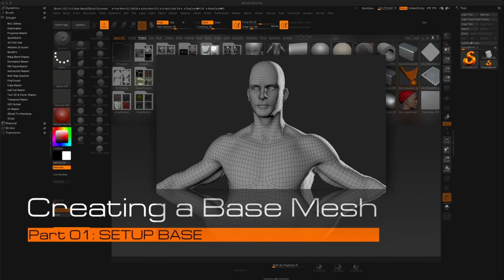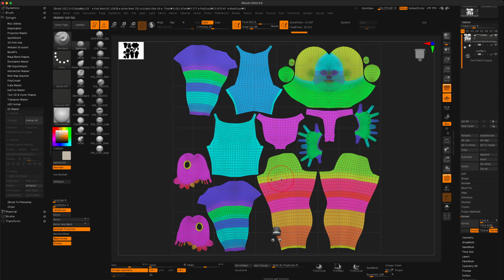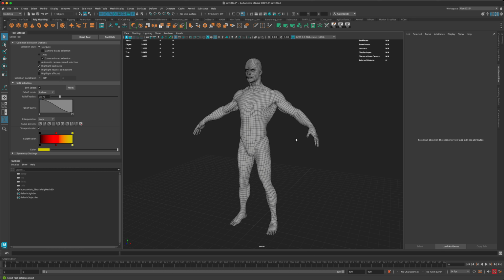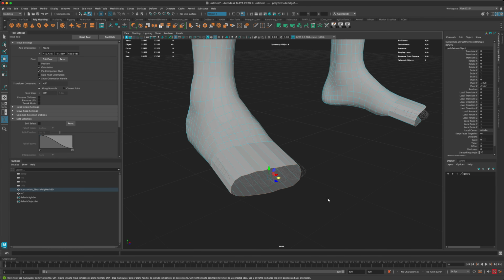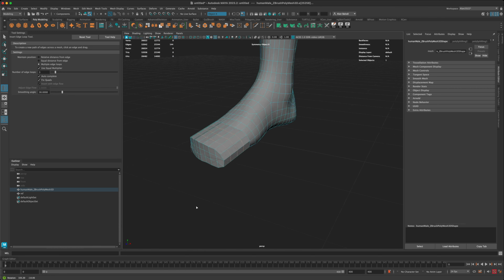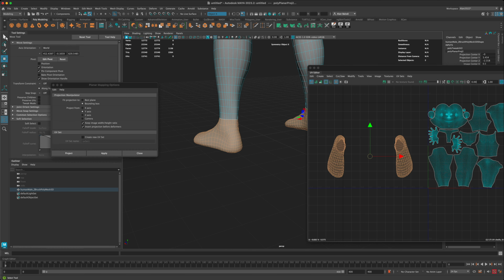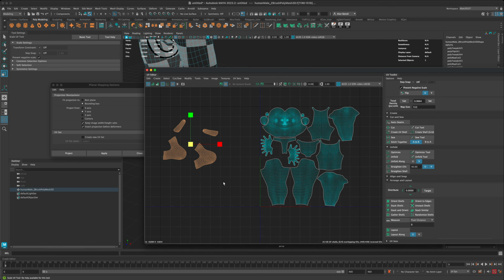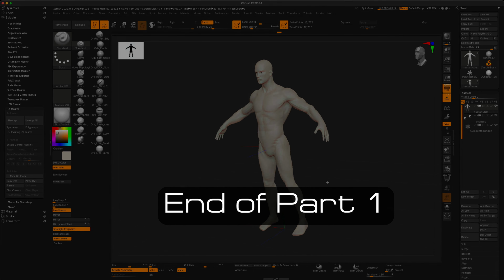Part 1 Game Model: Base (zBrush to Maya Tutorial)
Learn How To Create Your Very Own 3D Game Character in this zBrush and Maya Tutorial!

This 10 Part Series covers the foundation of creating an appealing, production-ready character  from start to finish. From picking a base mesh to sculpting your character details, to retopology and UVs, to texturing in Substance Painter,  by the end of this training you’ll have a portfolio-ready game character which you can throw into any game engine.

To start creating our custom game character we first need a good base mesh. In this video we will modify and tweak the default base mesh in zBrush in order to get it ready for our high resolution sculpting in Part 2.